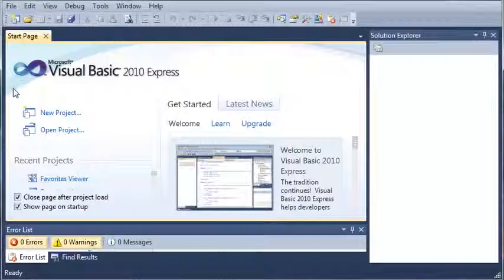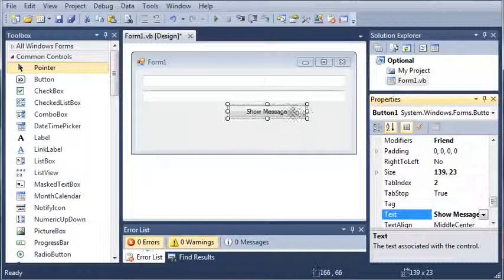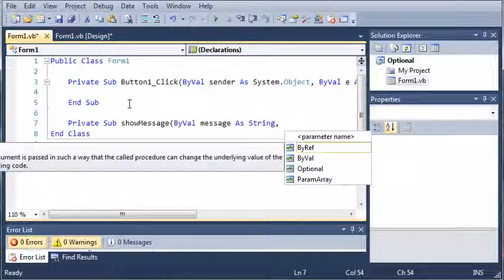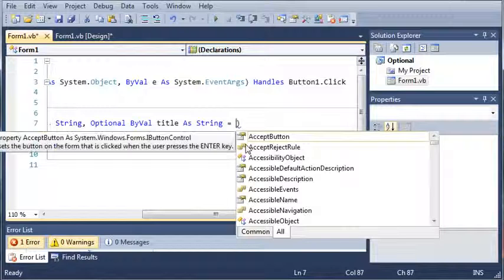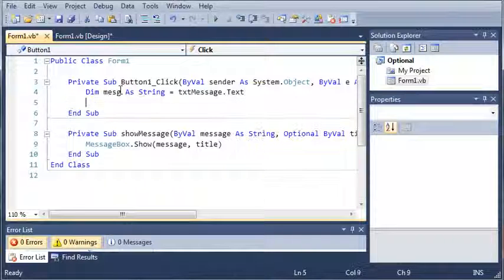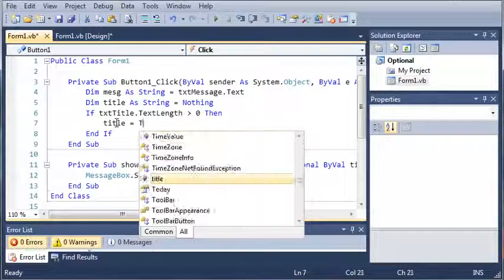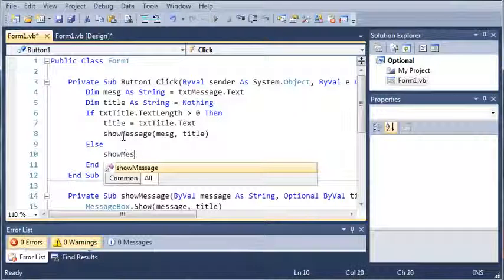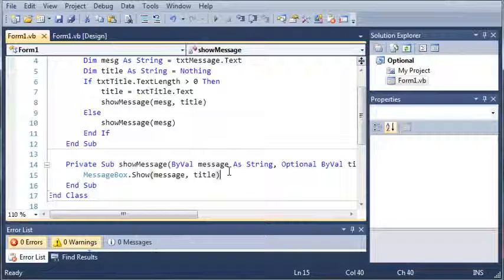46 Optional ByVal